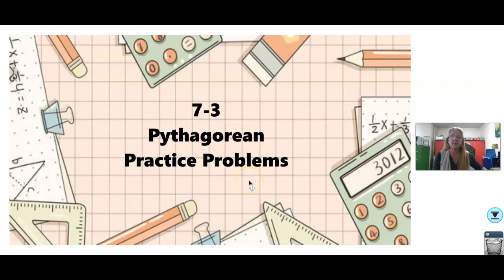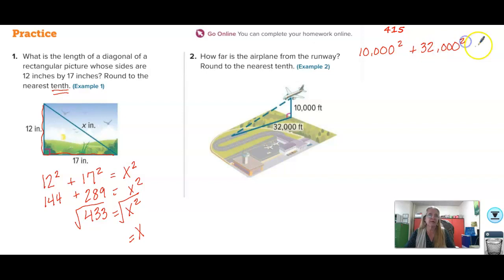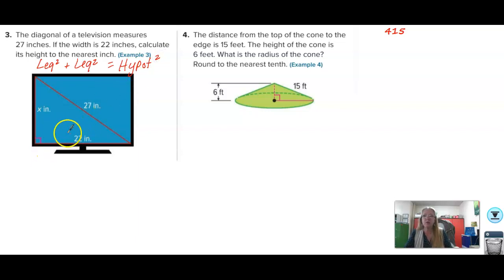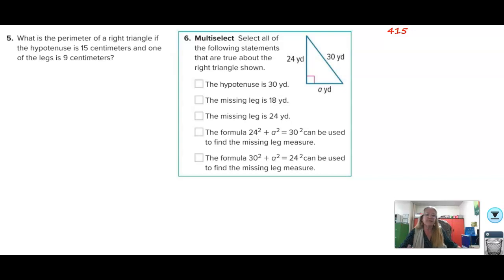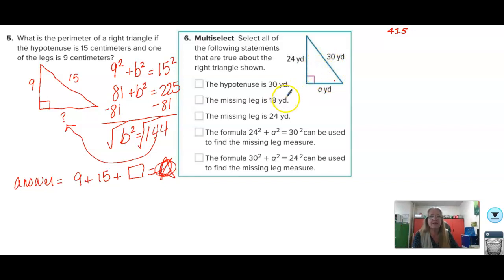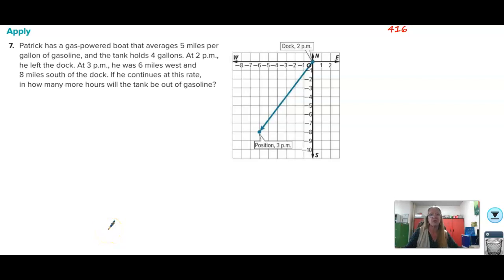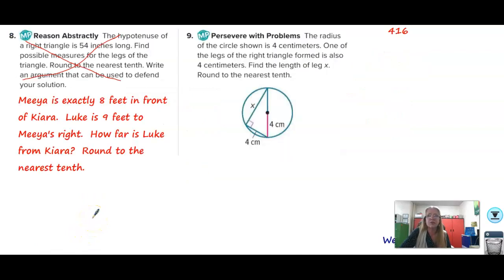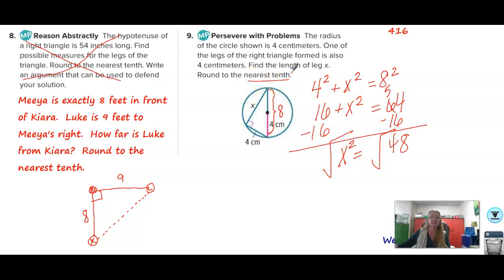7-3 Pythagorean Practice Problems